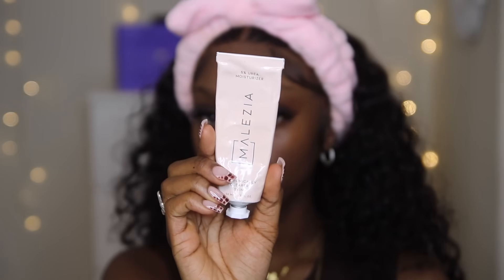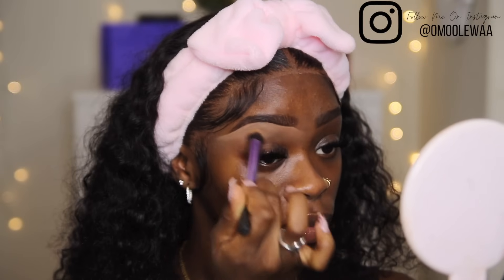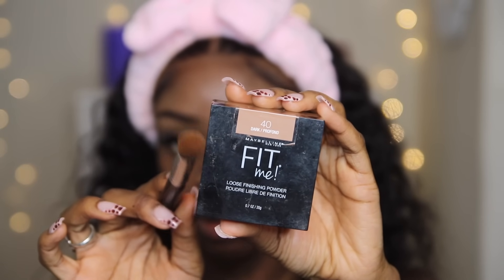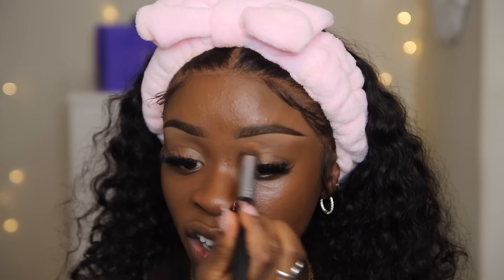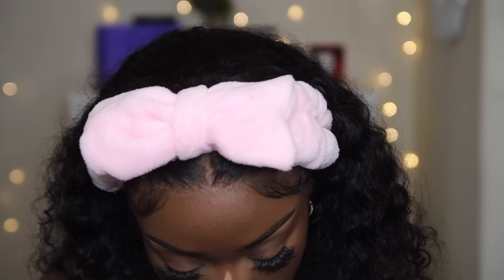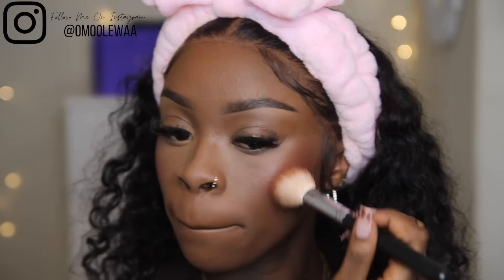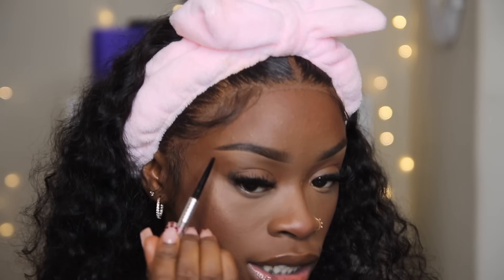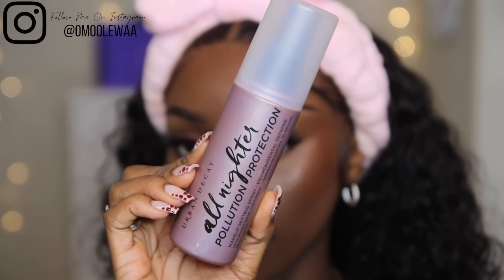My Dewy Everyday Makeup Routine For Dark Skin WOC | Glowy/Bronzy *Beginner Friendly* | Sweat Proof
Hi guys! In today's video I will be showing you my Glowy/Bronzy Summer Makeup Routine For Dark Skin WOC . This Look is Sweat proof and like always this Tutorial is completely Beginner Friendly and i will be talking you guy through the whole process STEP BY STEP!  I will also be doing a wear test after so watch till the end for a mini vlog. . ;)

Milani Weekend Brow Pen - Espresso

Precisely, My Brow Pencil Waterproof Eyebrow Definer #5

e.l.f. Camo Concealer - Deep Cinnamon

Poreless Putty Primer

Jelly Pop Dew Primer

NARS Natural Radiant Longwear Foundation - Namibia

NARS Radiant Creamy Concealer - Amande

e.l.f. Camo Concealer - Chestnut

Makeup Revolution Fast Base Stick Foundation - F18

Laura Mercier Translucent Loose Setting Powder

Fenty Beauty Pro Filt'r Soft Matte Powder Foundation - 450

Fenty Beauty Sun Stalk'r Instant Warmth Bronzer - Mocha Mami

Milani Cheek Kiss Cream Blush

ColourPop Super Shock Highlighter - Parasol

Morphe Luminous Setting Spray

Urban Decay All Nighter Pollution Protection Makeup Setting Spray

NYX Butter Gloss - Madeline

Essence Shine Shine Shine Lipgloss

HI GUYS! My name is Oréoluwa, Oré for short and I’m a 21 years old college student from Houston, Texas. Originally born in Lagos, Nigeria. I hope you guys like my channel and support me. Hope you keep coming back to real ass bit*h lmaooo love you guysssss.

I Film A Cannon T6i